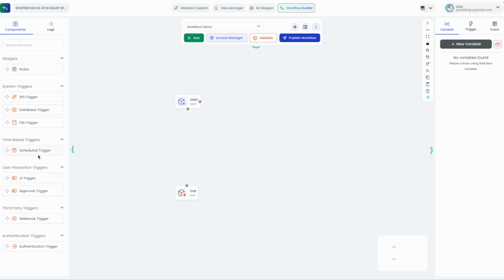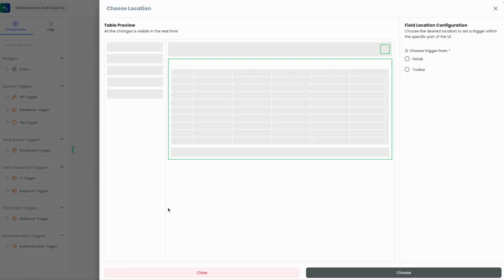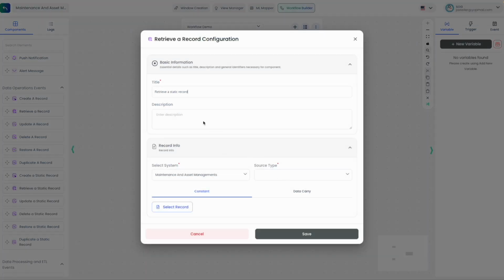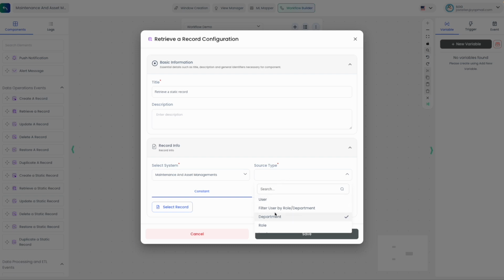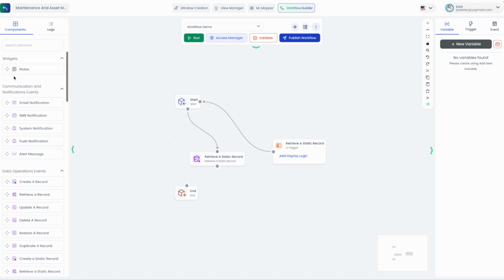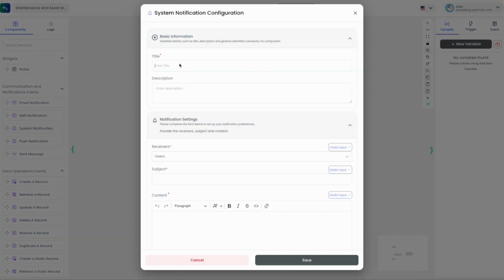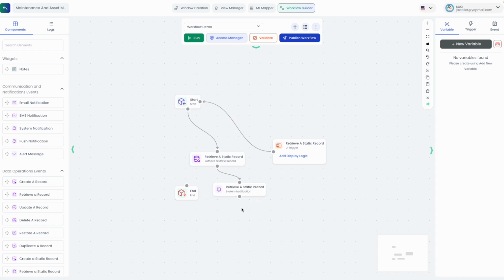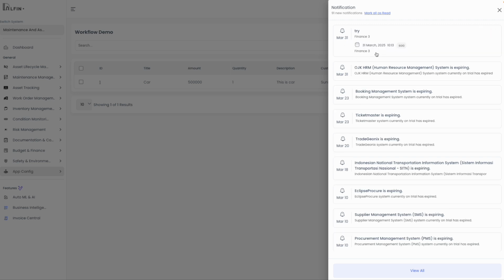How to Retrieve a Static Record in Dalfin Workflow 🔍 | Step-by-Step Tutorial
In this video, you’ll learn how to retrieve a static record using Dalfin’s Workflow Builder — a powerful tool to access and utilize data like departments, roles, or variables in your automated flows.

✨ What you’ll learn:

Setting up a UI Trigger
Using the "Retrieve a Static Record" event
Selecting records statically or dynamically
Sending retrieved data through a System Notification
Connecting workflow nodes and publishing
Executing the trigger and receiving the output
In this walkthrough, we retrieve a department record and send its name in a notification — a great example of how to dynamically work with data in your workflows.